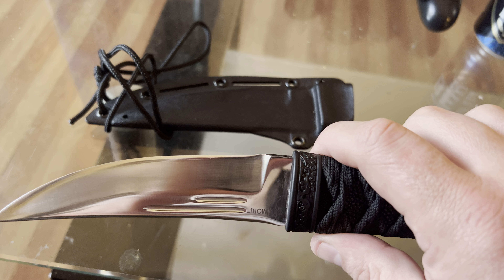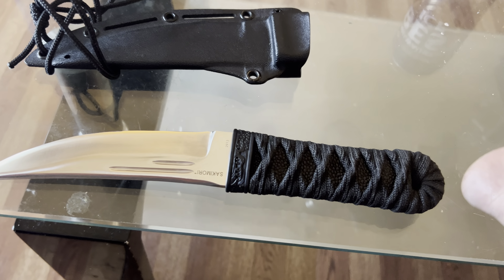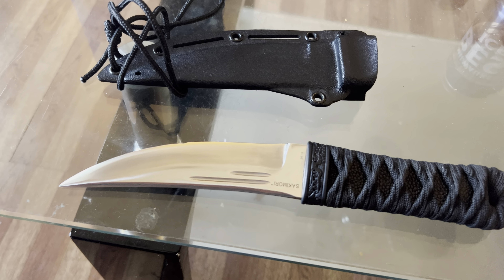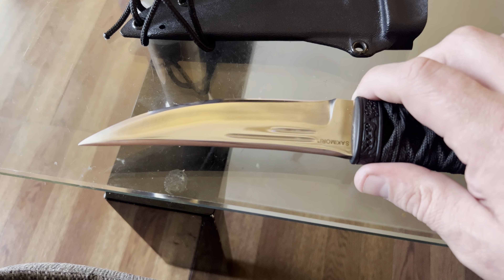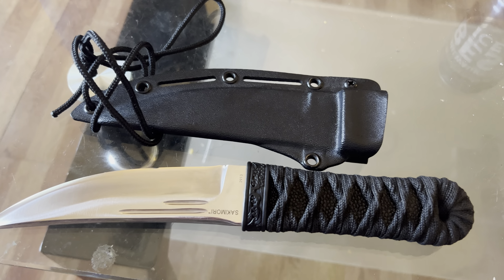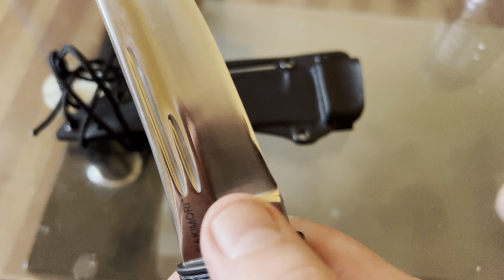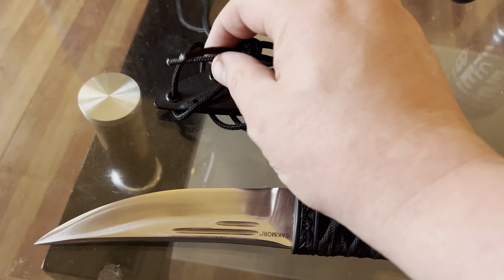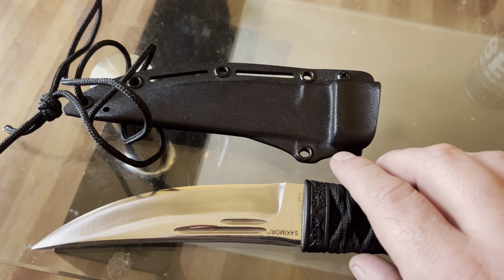Crkt Sakimori Comes Back Home